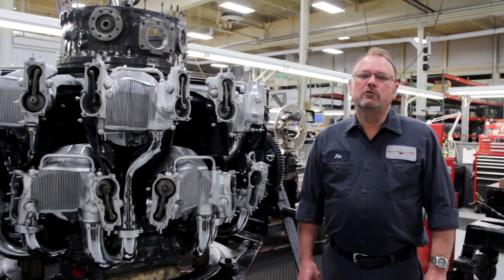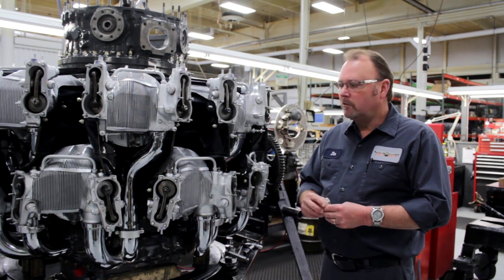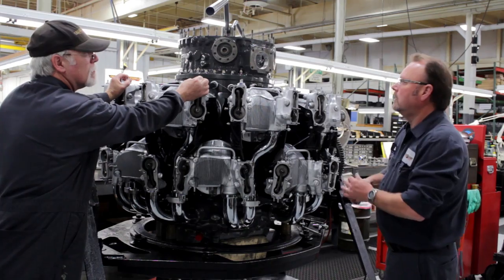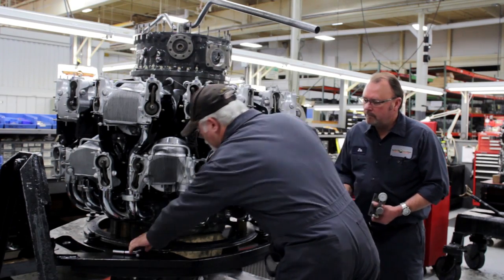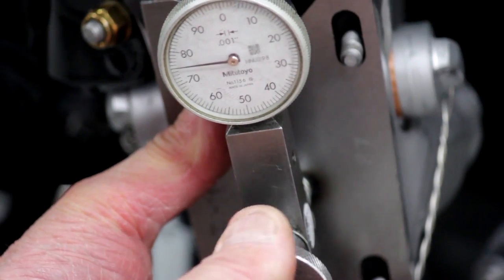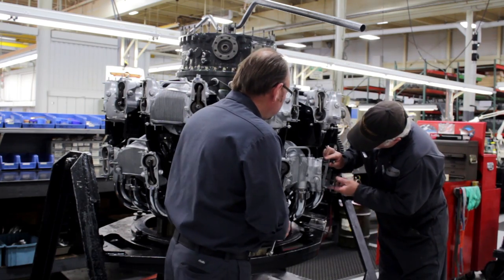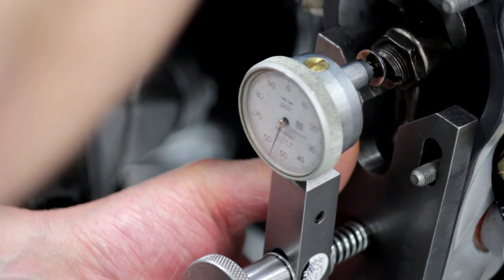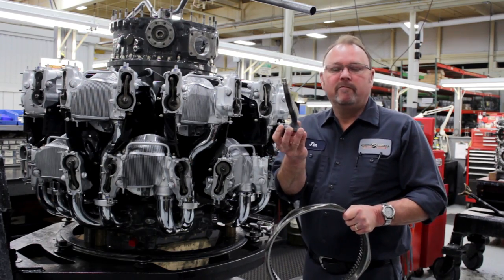Precision Engines Radial Engine Valve Setting